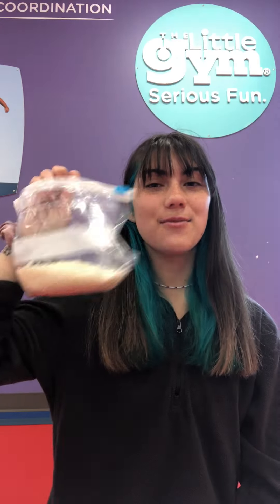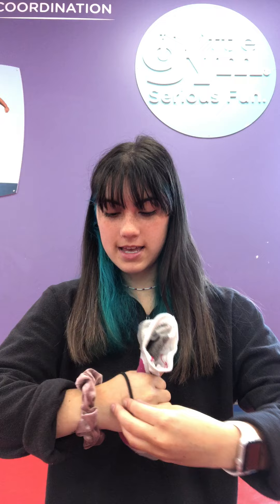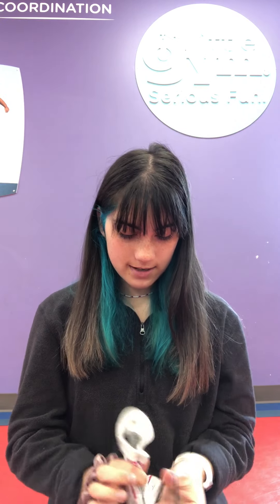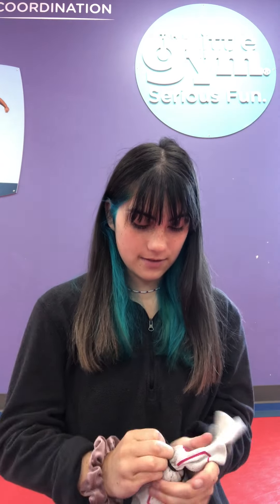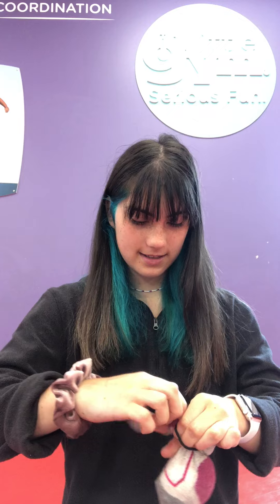Sock Bean Bag - TLG Williamsville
Miss Ari from The Little Gym of Williamsville to show us a cool craft using a sock and rice! How fun! Make sure to have parent permission and assistance.